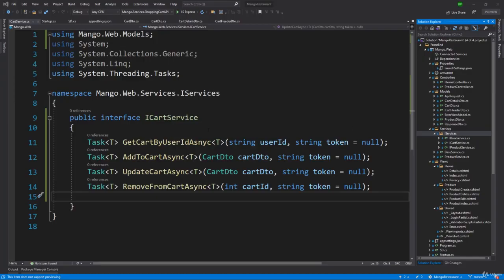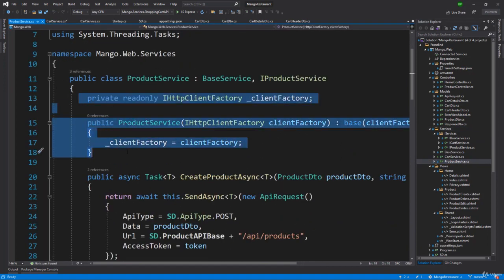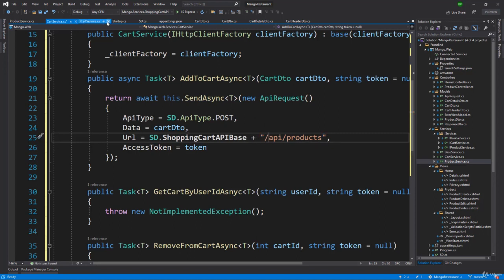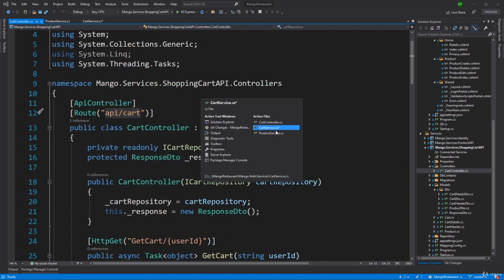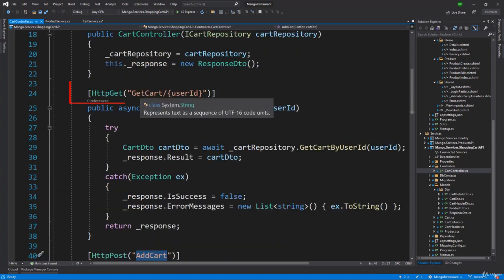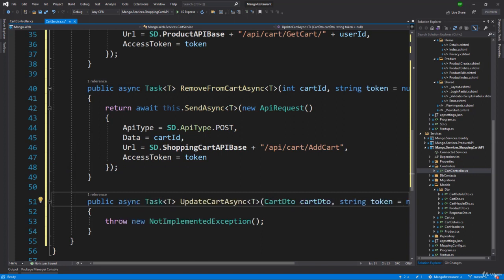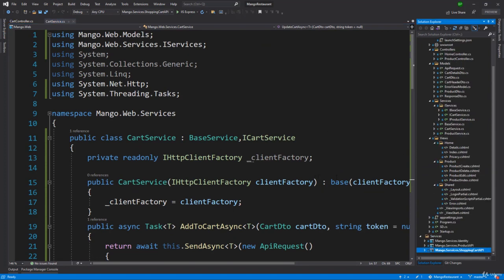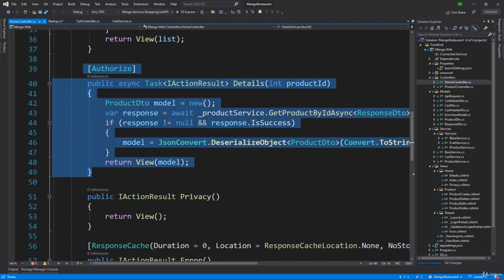Part 73 : Configure Cart Service